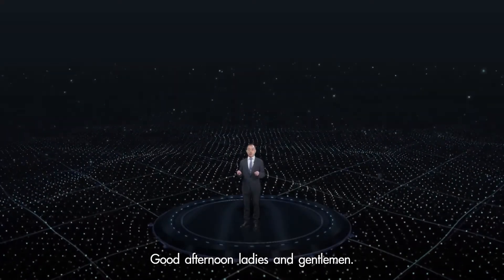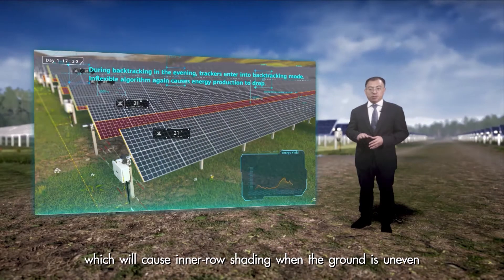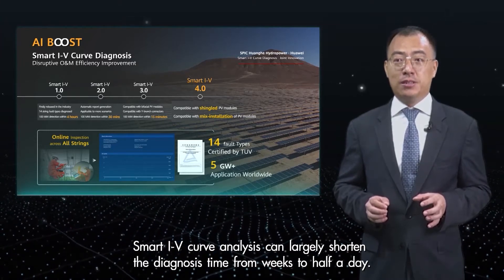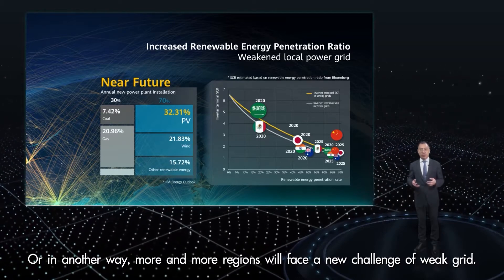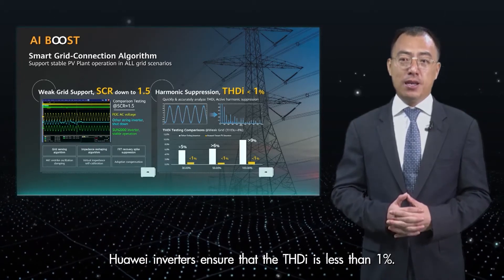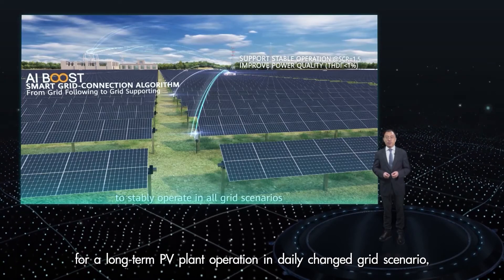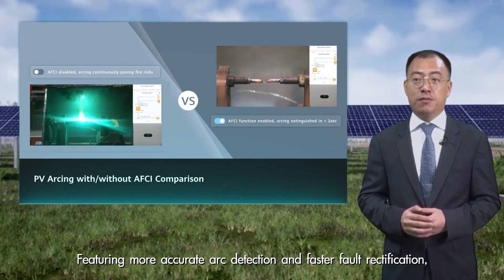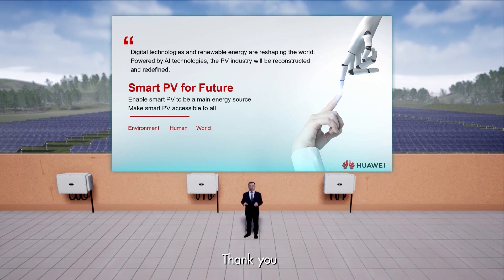How AI Drives a Fully Connected Smart Solar Plant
Keynote speech made by Steven Zheng, Global Solution Director of Huawei Smart PV Business